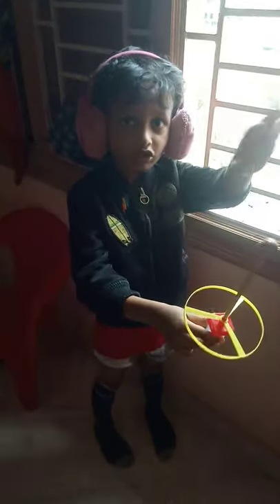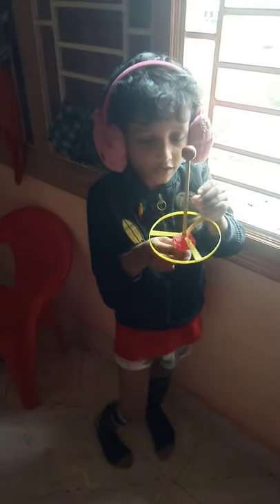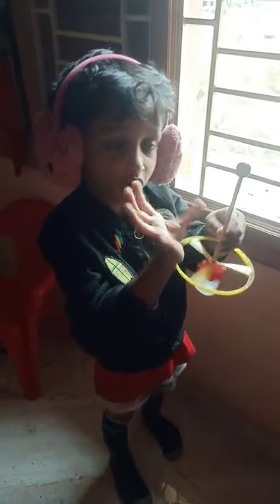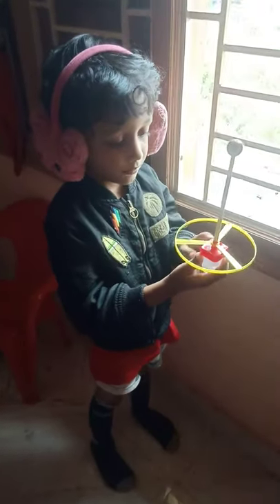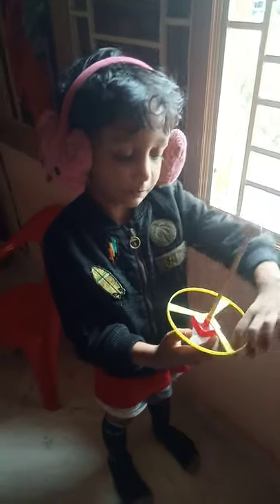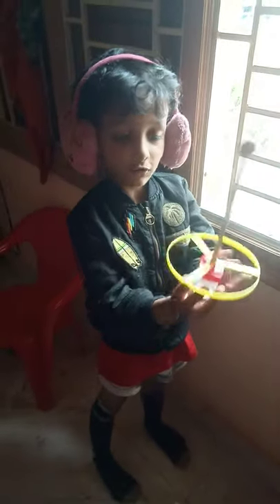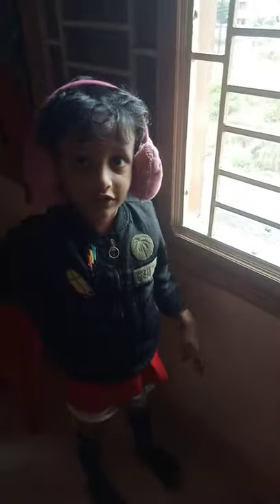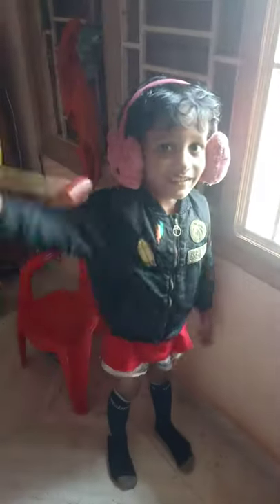yuvi made a satelite by using toys 😯